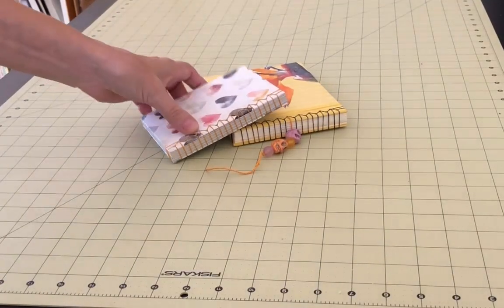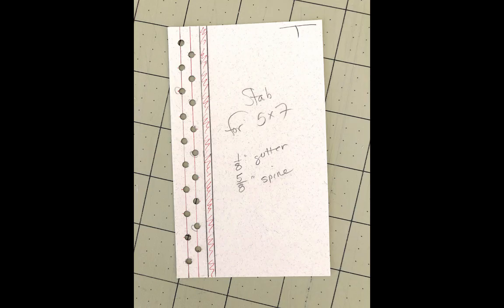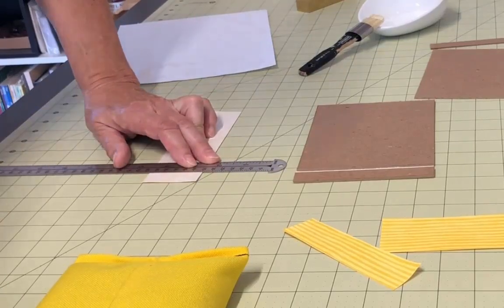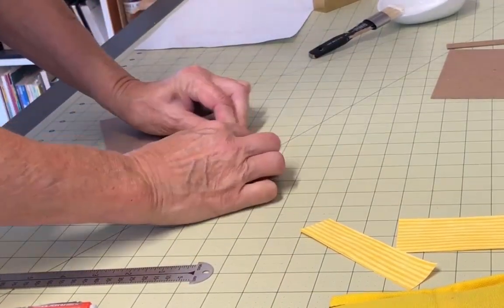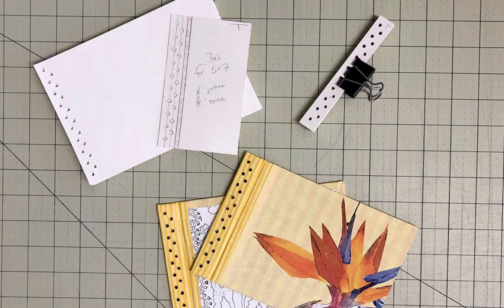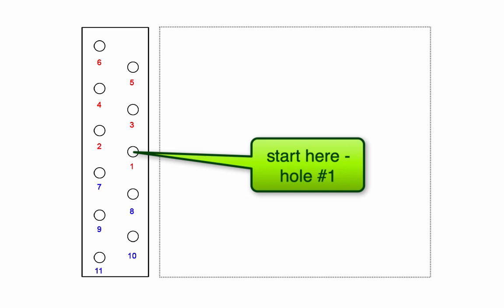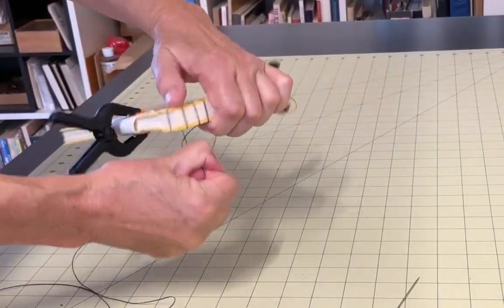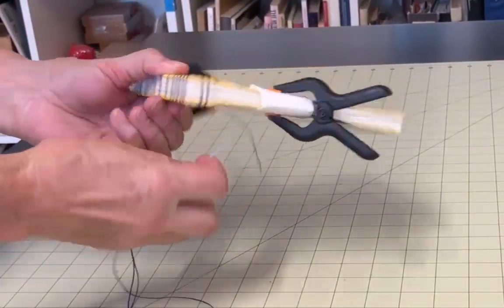Stab Binding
Stab Binding is a classic way to bind a book. There are many, many variations of this binding technique, including several Japanese Stab Binding patterns. This tutorial will show you one generic pattern, giving you a solid idea of what stab binding is all about.

Here is a great source for the bookboard, or binder's board, mentioned in the video. You can get it in several different thicknesses.

And if you're tired of cutting bookboard by hand (particularly the thicker bookboard used for making boxes and slipcases) this inexpensive guillotine works wonderfully and is a real time and hand-saver.

Regular PVA glue:

The soft weights come from amazon

Hole Punch - This is the handiest tool ever made for easily and painlessly punching a wide variety of different hole sizes:

Or, just as good for punching holes, the Crop-A-Dile

If you're making your own bookcloth here's a link to rice paper to use as a liner:

...and a link to the blotter paper I mention:
Cosmos Blotting Paper